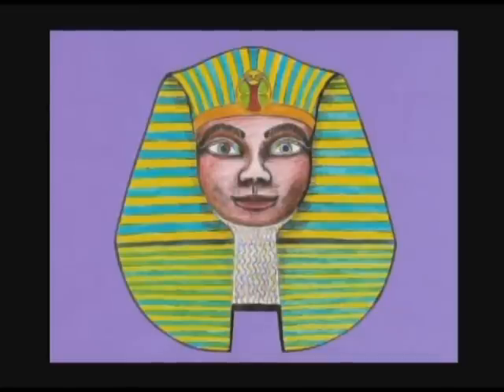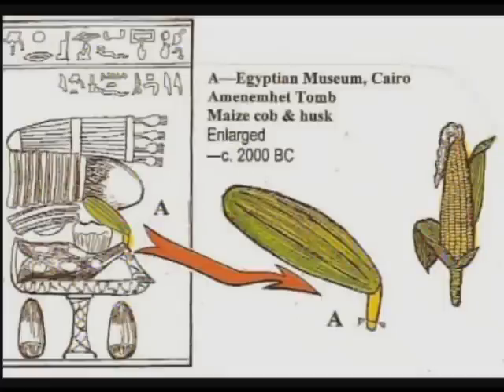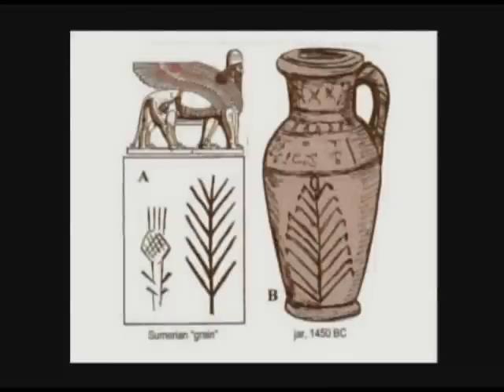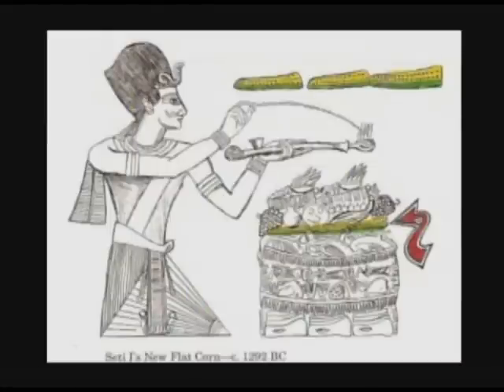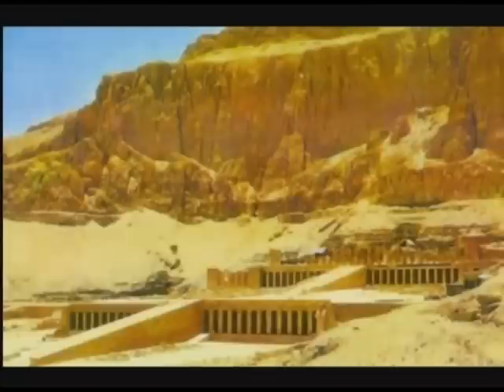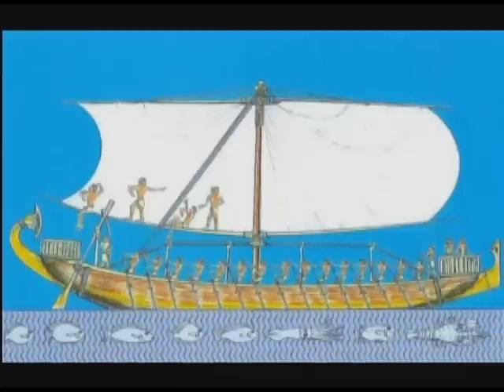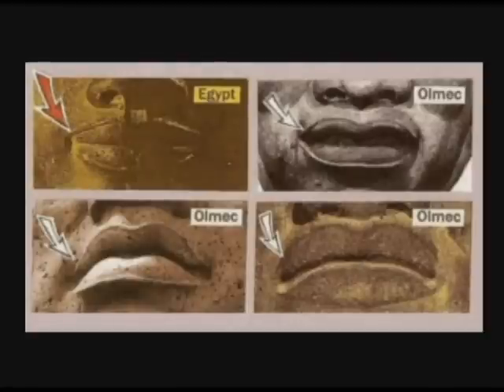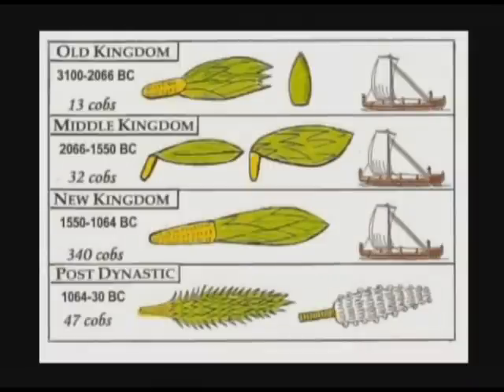Gunnar AC 2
2 of 5 - Gunnar Thompson, Ph.D. presents irrefutable evidence that there was regular traffic across the Atlantic Ocean. The proof?  Maize (corn) in hundreds of examples of ancient Egyptian art.